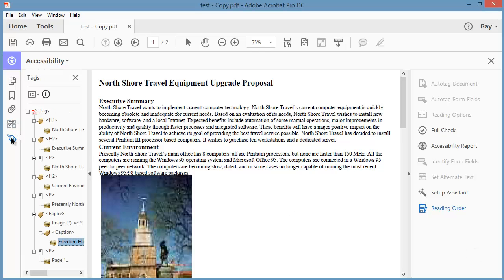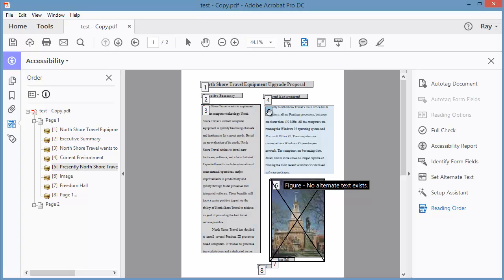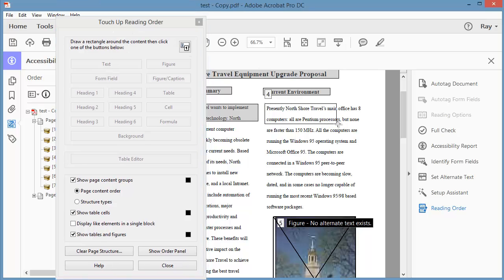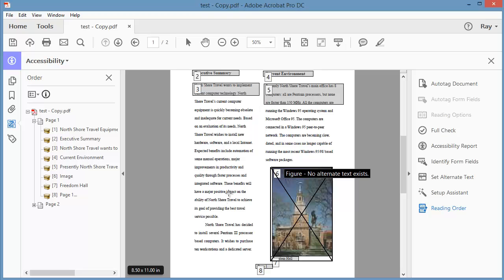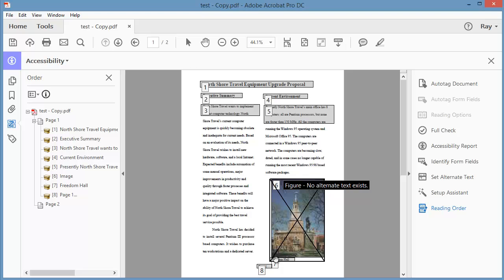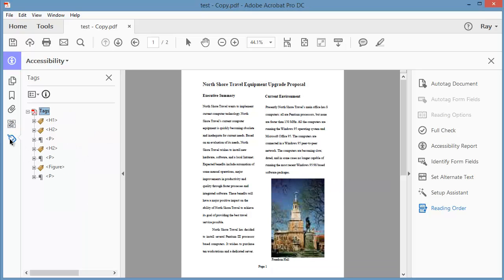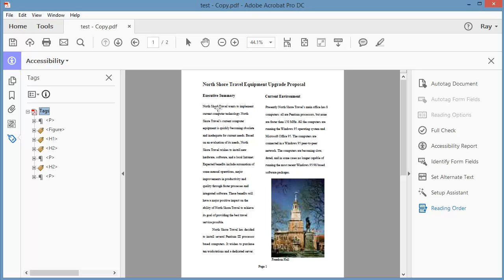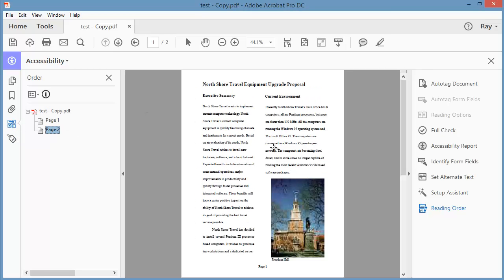Tags panel section 508